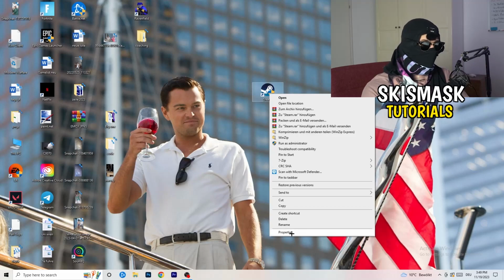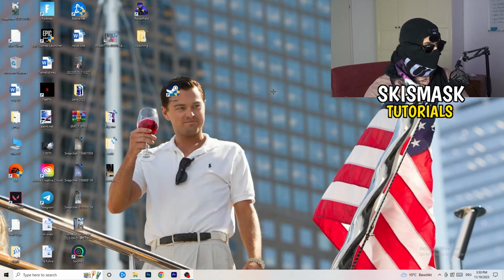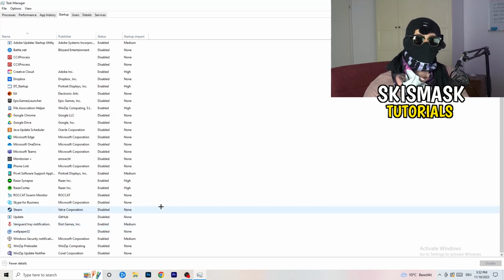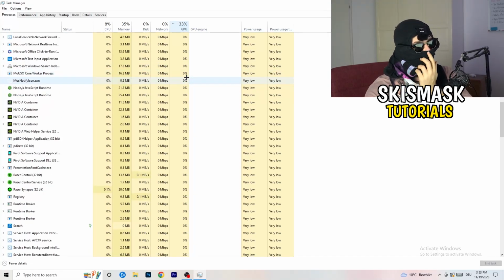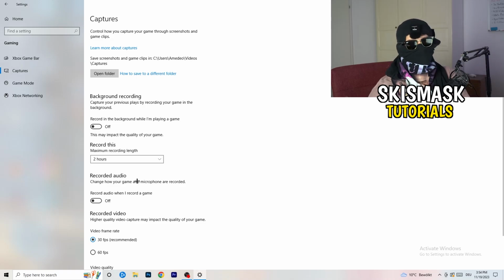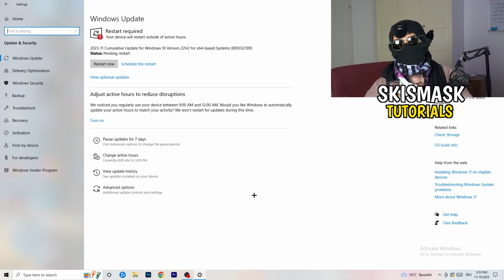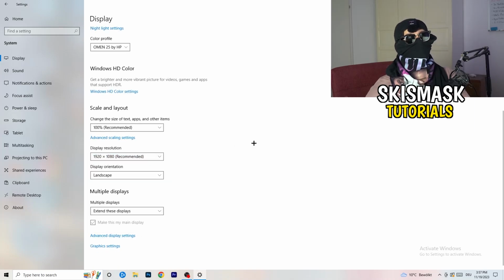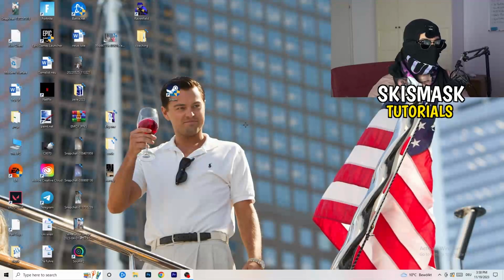How to Fix Not Launching in Roblox (Easy Steps)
How to fix Roblox not launching on pc,
How to fix Roblox not opening on pc,
Roblox pc not launching,
Roblox pc not opening,
Roblox not opening on pc,
Roblox not launching on pc,
Roblox not launching after update,
Roblox not loading pc,
Roblox wont launch pc,
Roblox wont open,
Roblox wont open pc,
Roblox not launching,
Roblox not launching pc,
Roblox won’t launch,
Roblox wont launch,
Roblox not launching Roblox,